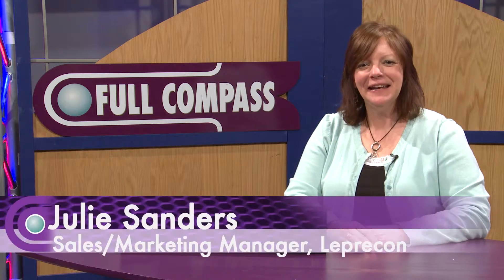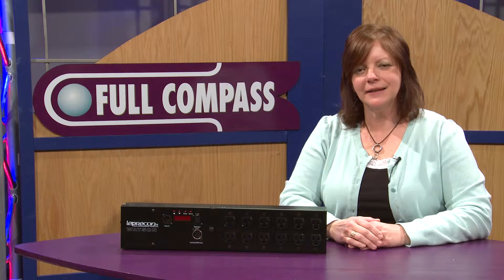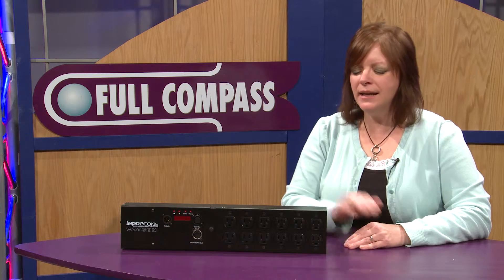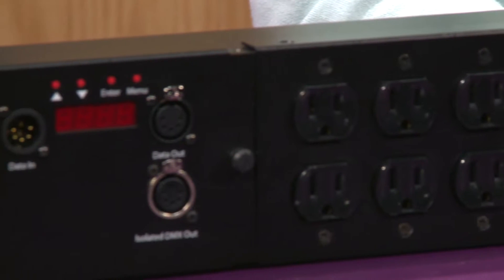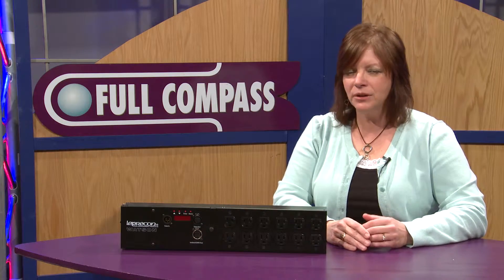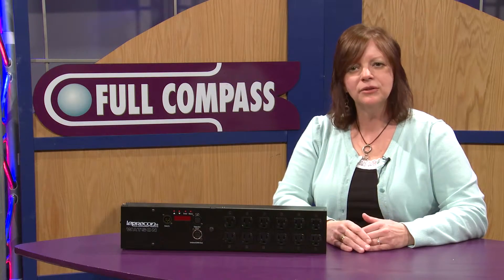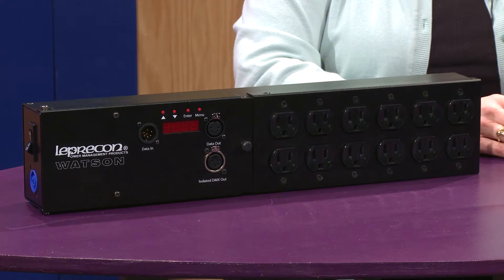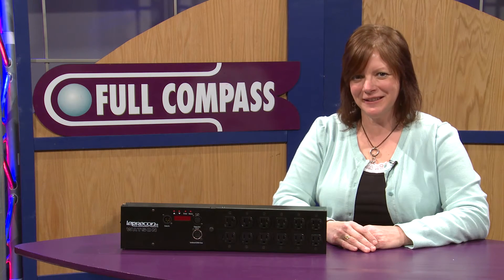Leprecon Watson Power Manager Overview | Full Compass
Julie Sanders, Sales/Marketing Manager at Leprecon, demonstrates the Leprecon Watson Power Manger at Full Compass Systems.

The increasing use of LED based fixtures for theatrical and entertainment lighting requires new techniques for delivering data and power to the fixtures. Leprecon 'Watson' Power Management provides a simple and compact solution for installing, powering and controlling electronic fixtures.

Watson provides AC power switching and DMX buffering for groups of LED fixtures. Using one DMX control channel or simply sensing DMX data, Watson turns fixtures off when they are not in use, saving power, extending fixture life and isolating expensive electronics from power line glitches. An additional isolated DMX output adds extra DMX capacity, and adds a firewall between fixtures and the rest of the control system.